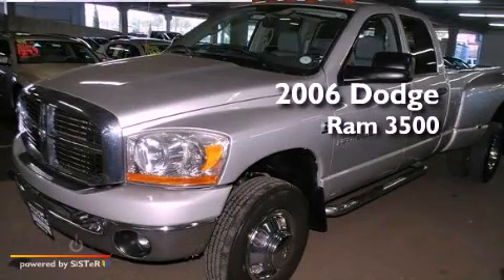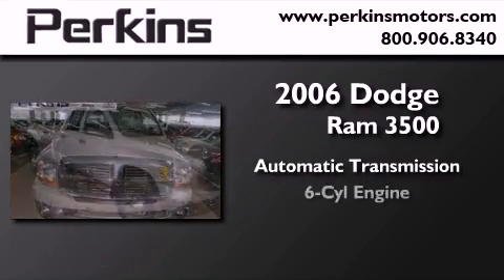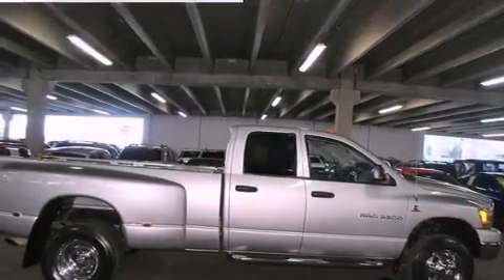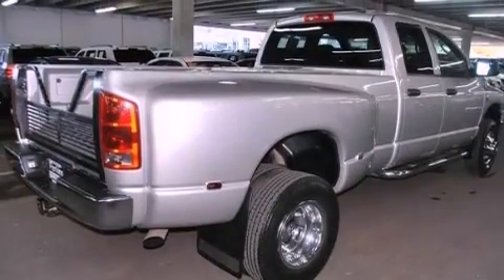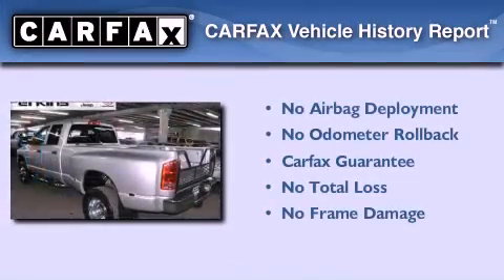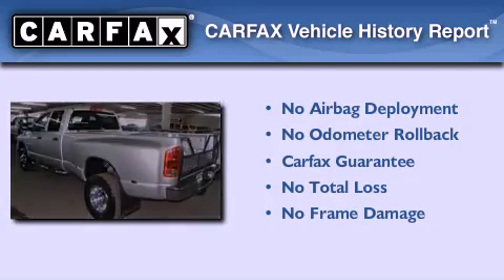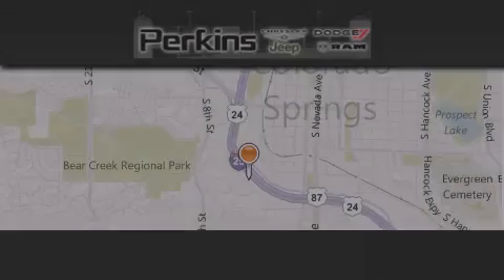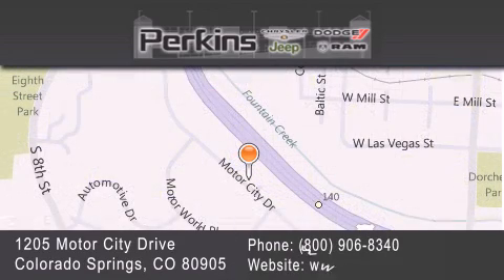2006 Dodge Ram 3500 Colorado Springs CO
Year : 2006

 Make : Dodge

 Model : Ram 3500

 Engine : 6 Cyl - 5.90

 Trans . : Automatic

 Exterior : Silver

 Miles : 69,445

 Stock : 19846

 Perkins Motors

 1205 Motor City Drive

 2006 Dodge Ram 3500 Colorado Springs CO